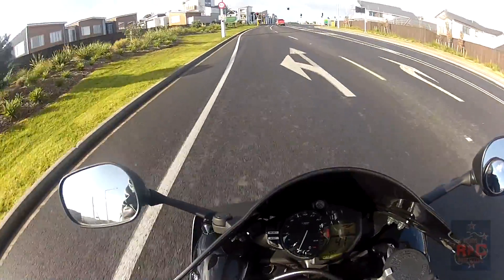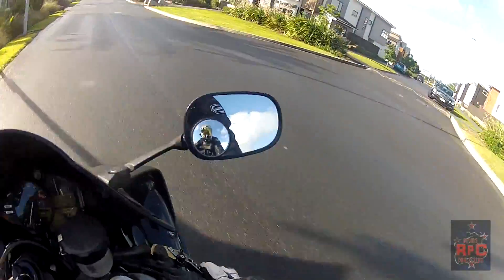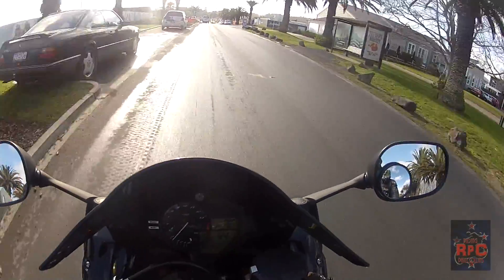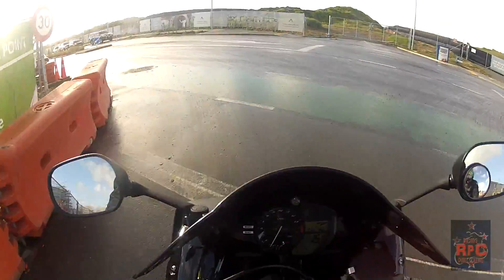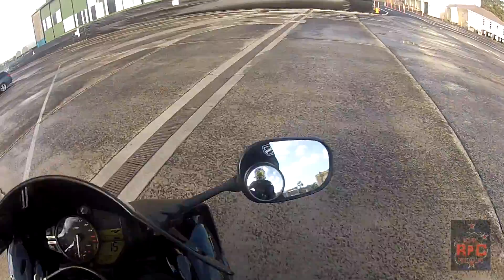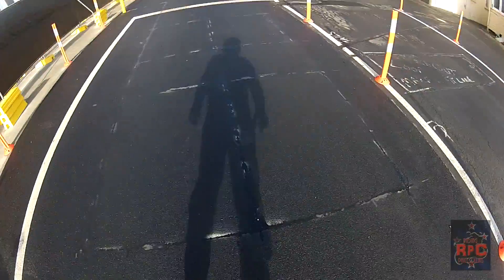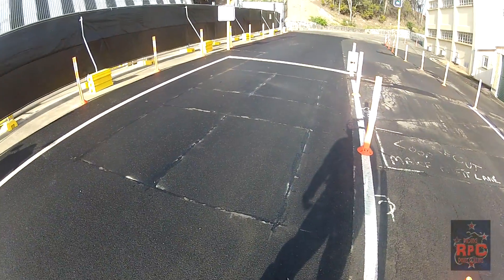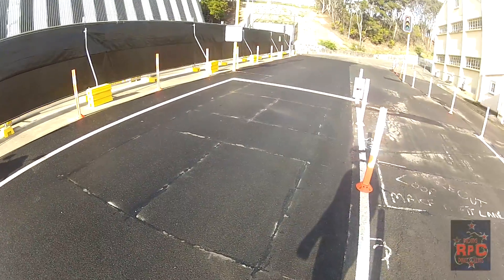How to trigger a traffic light on a Motorcycle/bicycle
This is a bit of a tutorial i guess on how to trigger a red light on a Motorcycle or bicycle.
Heres some more info if you're really interested...